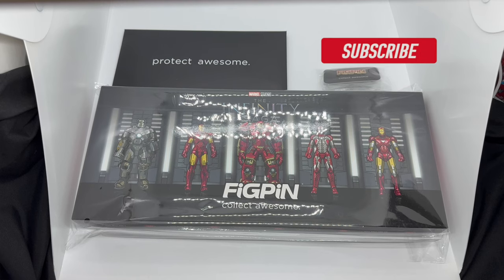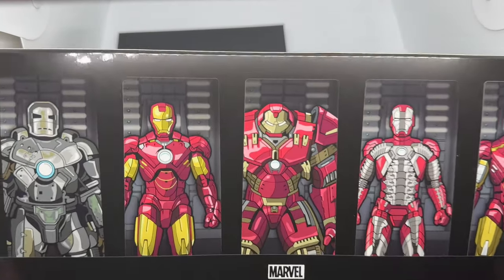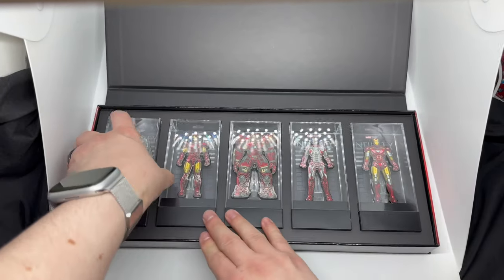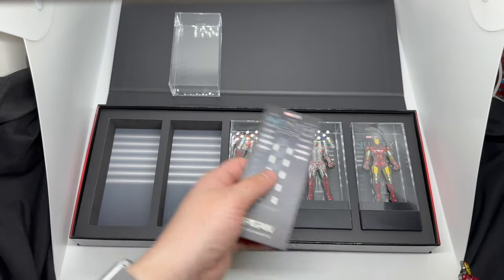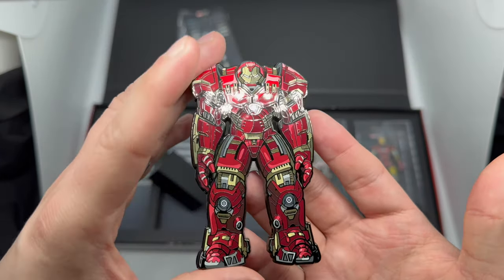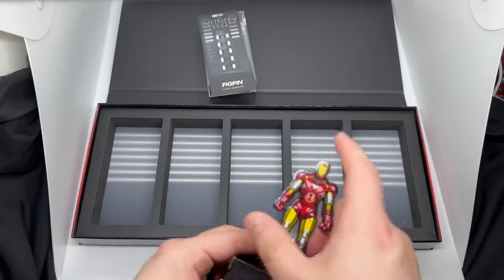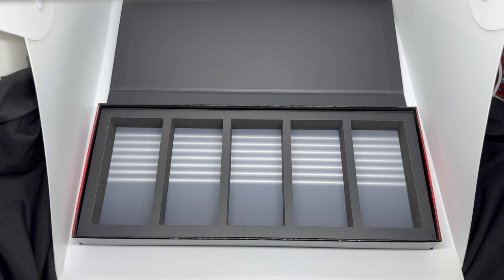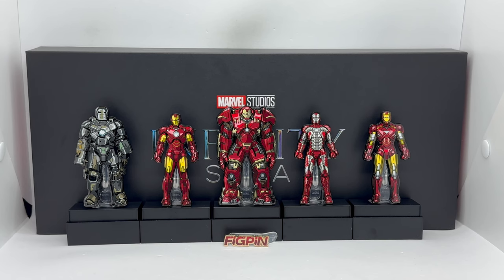Hall of Armor Deluxe Box Set 2024 Edition unboxing and review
This is an only @FiGPiN Exclusive FiGPiN Set.

This Iron Man: Hall of Armor Deluxe Box Set is a FiGPiN Exclusive, with 1000 pieces made! Out of 1000, 250 Deluxe Box Sets contain our exclusive CHASE variants (GLOW-IN-THE-DARK/BLUEPRINT). The Deluxe Box Set includes five of your favorite Iron Man Suits and special logo pin, all in one collectible box.
Comes with
FiGPiN Numbers: MK I #1543, MK IV #1544, Hulkbuster #1545, MK V #1546, MK VI #1547
FiGPiN Chase numbers: MK I #1592, MK IV #1593, Hulkbuster #1594, MK V #1595, MK VI #1596
Cast zinc alloy inlaid with hard synthetic color enamel.
Finished with an electroplated nickel coating, special full color or glow in the dark design.
Stands up on a patented FiGPiN soft rubber backer.
Encased in a museum-quality, clear poly-carbonate display box with a white ABS plastic base, all in one collectible, displayable box.
A uniquely designed and character-specific background card finishes the look, encased in a collectible, displayable box.
Sized approximately 3" tall (76.2mm) 3/32" thick (2.0mm)
All FiGPiNs include a laser engraved, alphanumeric serial number on the back, making every single one uniquely yours.